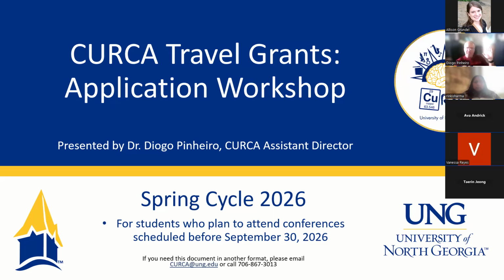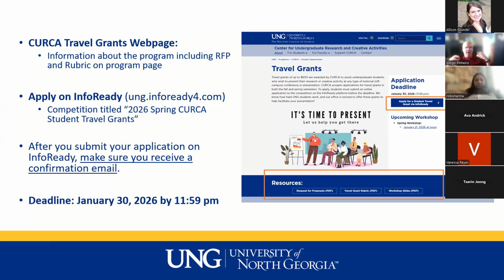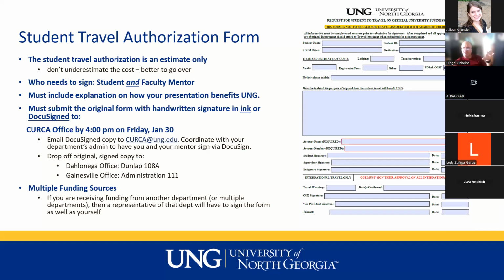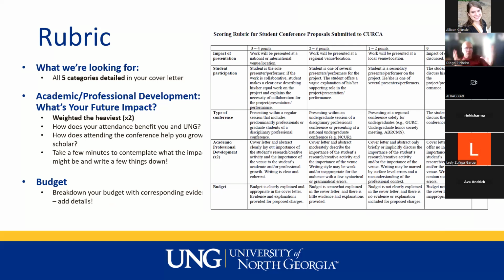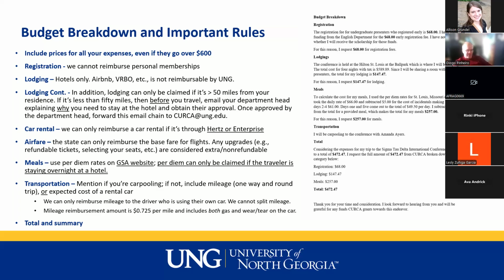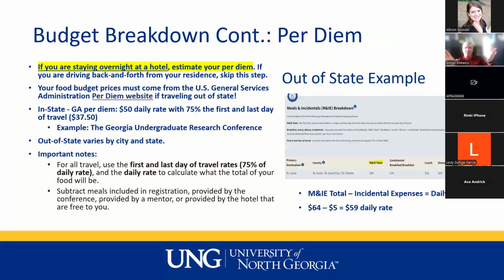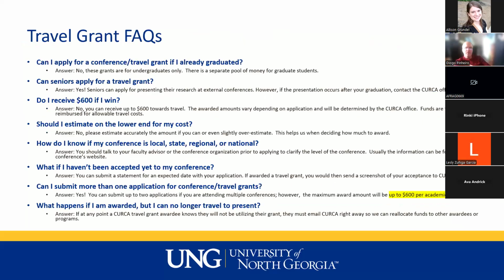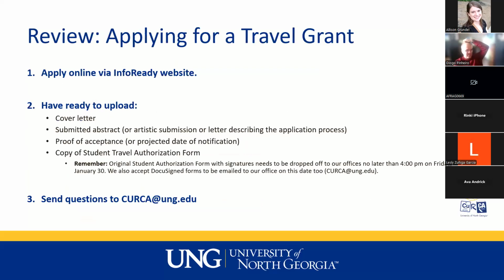SP 26 CURCA Travel Grant Workshop (1.21.26)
The CURCA Team, led by Dr. Diogo Pinheiro, presented information on how UNG undergrads can apply for travel funding to present their research for this cycle. Questions?